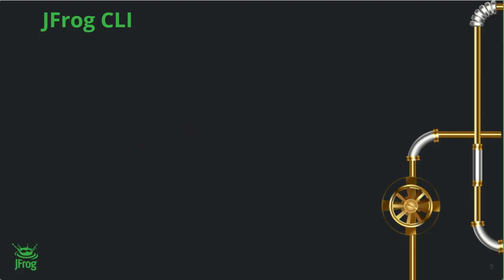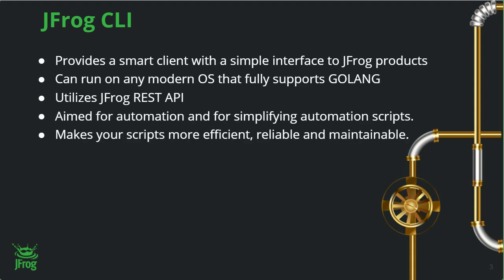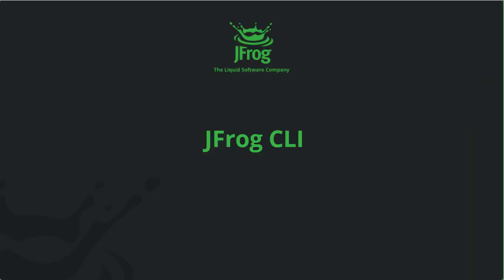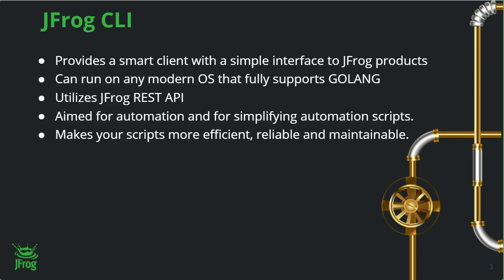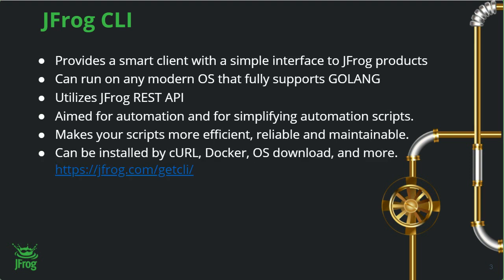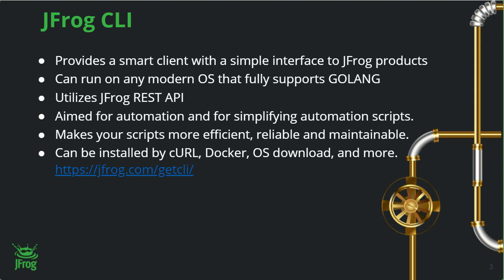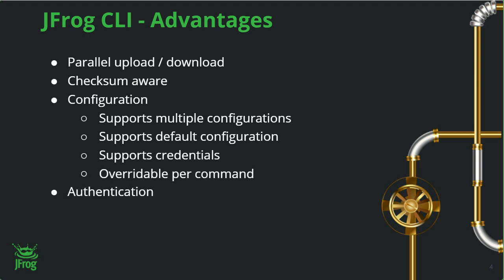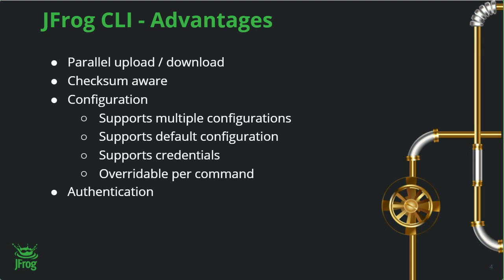JFrog CLI & User Plugins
Simple interface that automates access to JFrog products simplifying your automation scripts, making them easier to read and maintain. Easily extend Artifactory functionality with your own plugins written in Groovy. Start for free with JFrog Artifactory

00:00 - Introduction
01:15 - JFrog CLI
02:40 - JFrog CLI Advantages
09:34 - JFrog CLI Examples
10:37 - USer Plug-in Framework